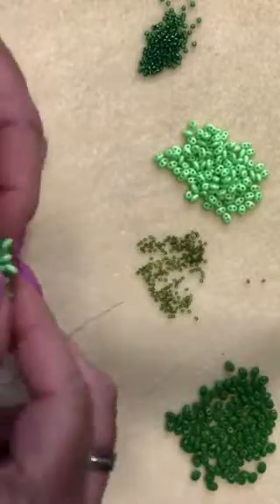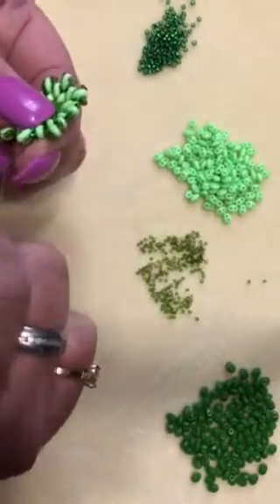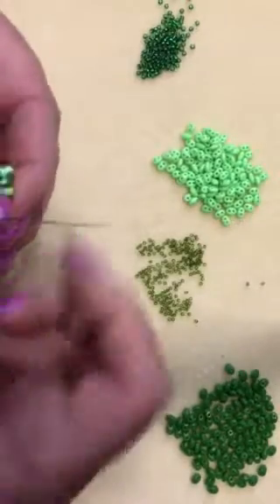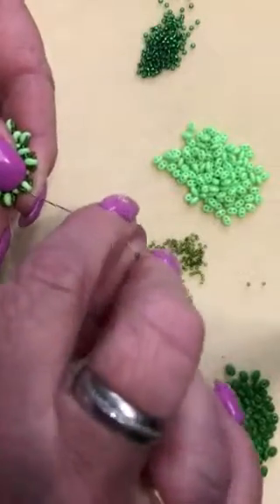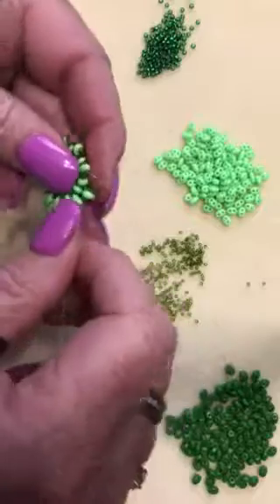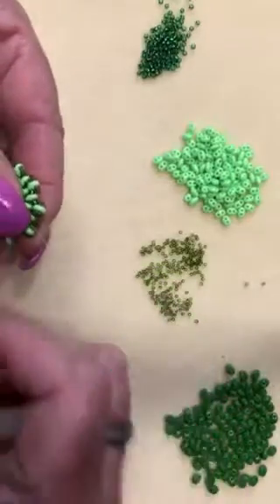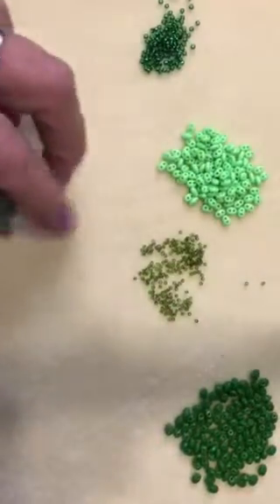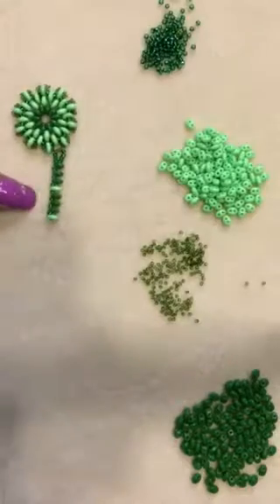14th BeadALong video #3